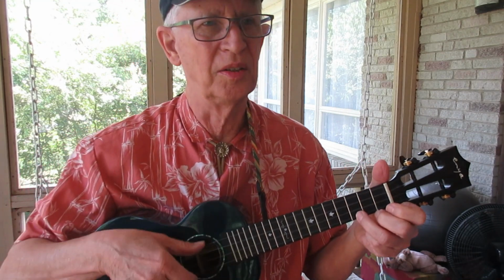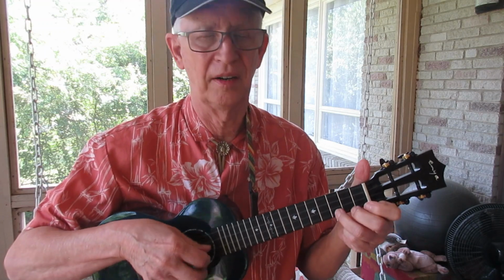How to Play Ukulele While Storytelling. Cool Skill to Have!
Rich Davis tells a true story about his great-grand father while playing ukulele.  My secret is to do fingerpicking.  4/4 time Travis picking is probably the easiest way to go.  I started playing guitar and ukulele with fingerpicking and it seems to work best for me.  In case you are wondering, I'm not using notes at all in this video.  Sometimes I do.  It's like playing and singing:  sometimes I need music and sometimes I don't.